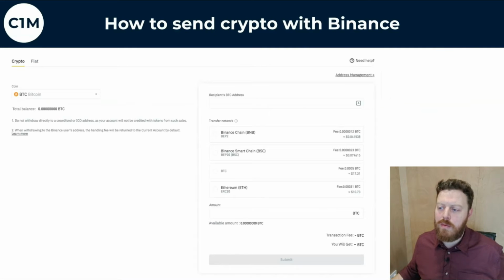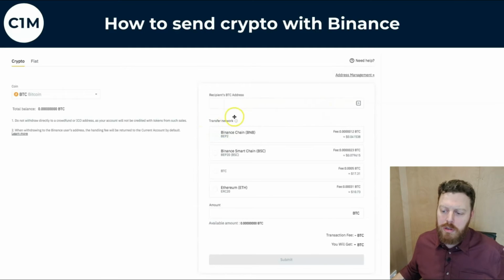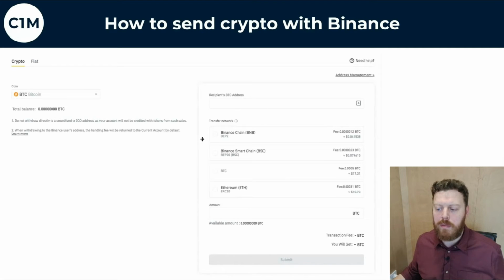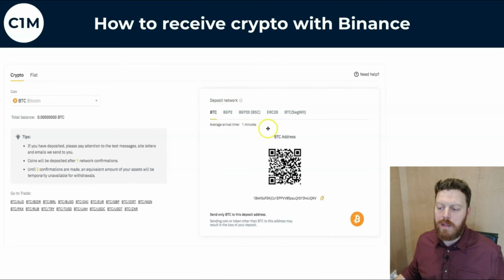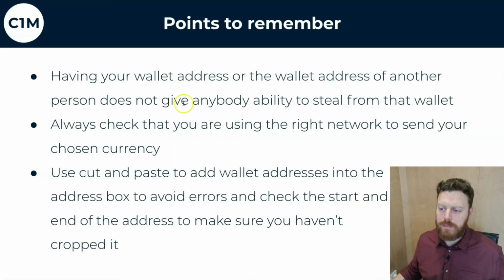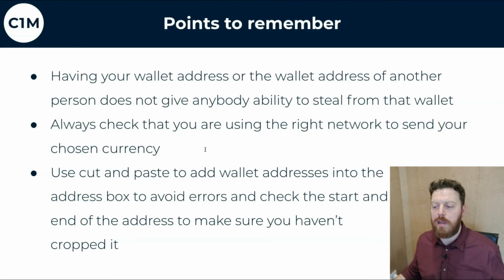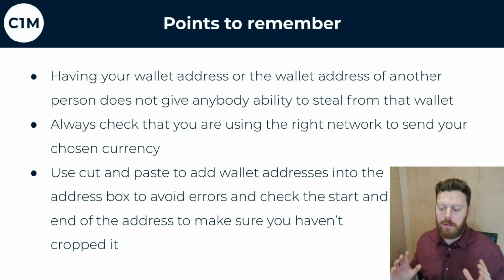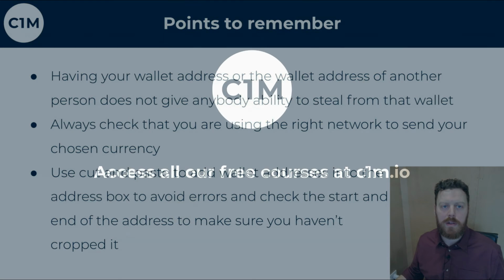SEND & RECEIVE CRYPTO ON BINANCE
24/7/365 Trade Alerts & Personal Coaching Sessions available as part of our monthly membership package.